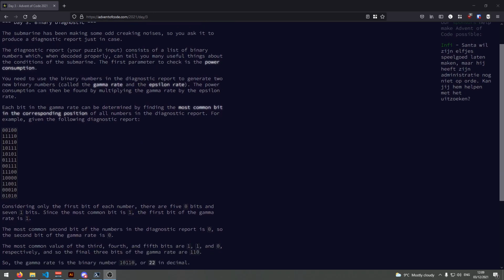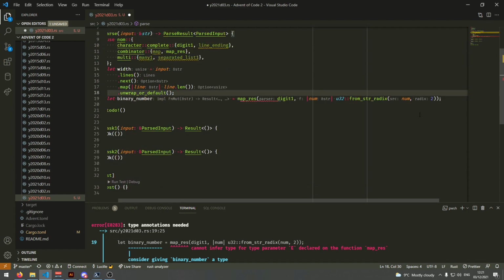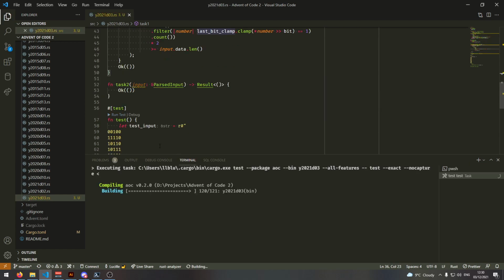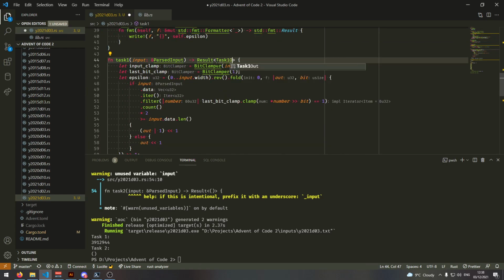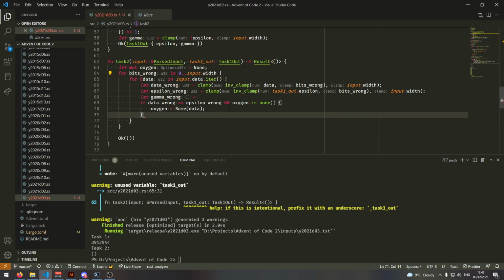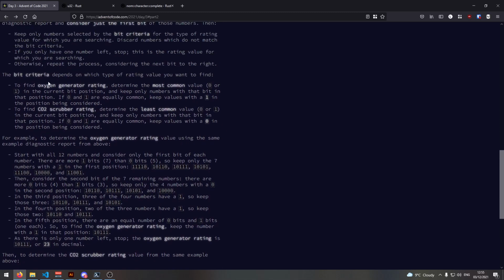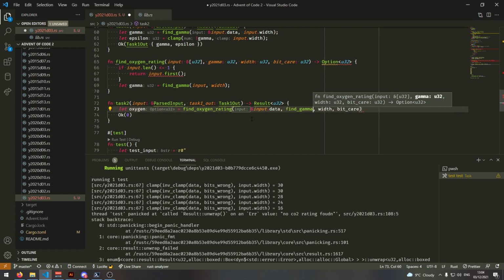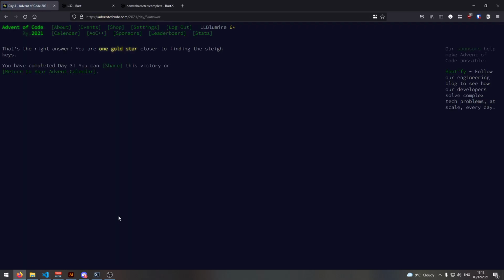Advent Of Code 2021 Day 3 In Rust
In this series, I complete advent of codes using rust. You can find a link to this solution on my github:

Note: I substantially revised my solution in the above code since posting this video